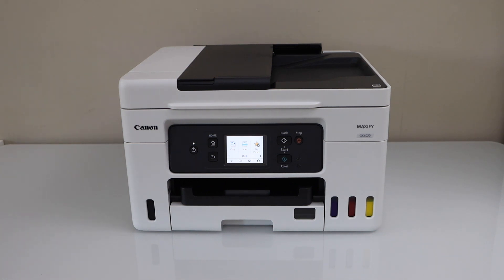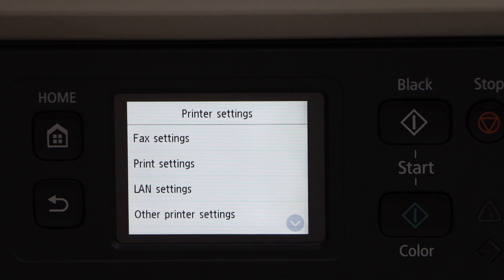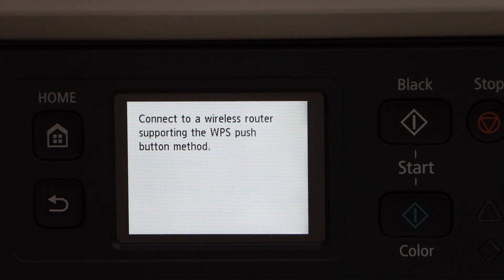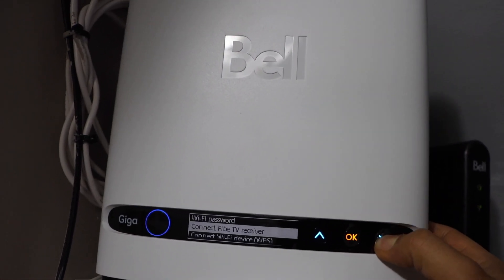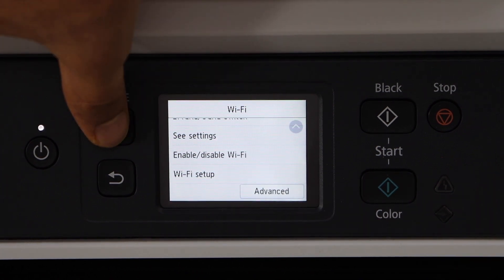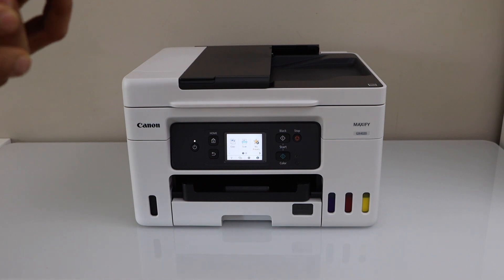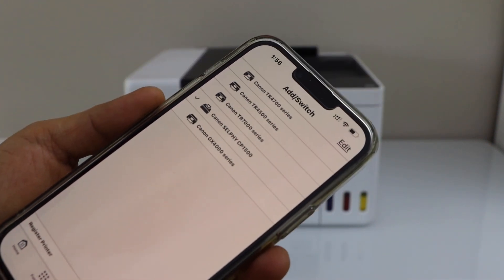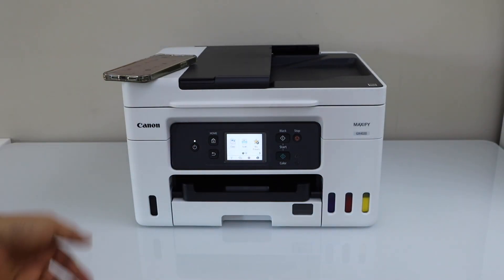Canon Maxify WPS Setup GX4010, GX4020, GX4030, GX4040, GX4050, GX4060 GX4070 GX4080 GX4090.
This video reviews how to do the WPS Setup of your Canon Maxify GX4000 Series All-in-one Printer. This video helps Canon MAXIFY GX4010, GX4020, GX4030, GX4040, GX4050, GX4060, GX4070, GX4080, GX4090 & GX4091All-in-one Printers to connect to the router using the WPS Push button method. Learn how to do the wireless setup quickly and add this printer in a smartphone for wireless printing and scanning.